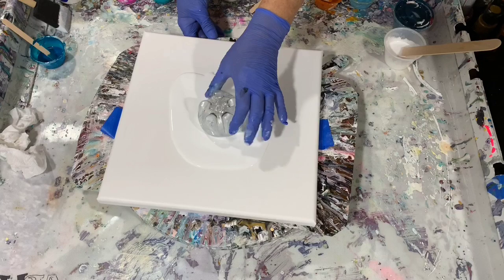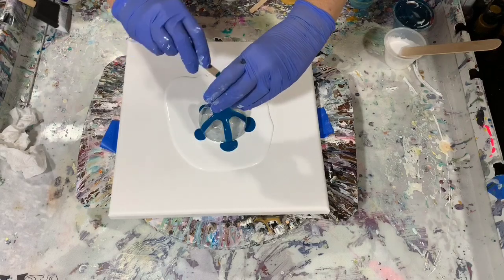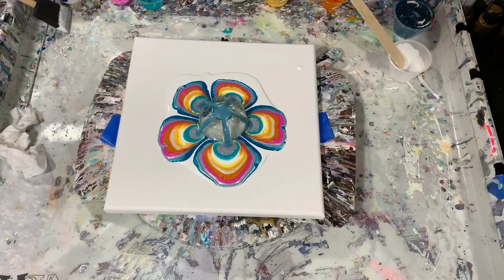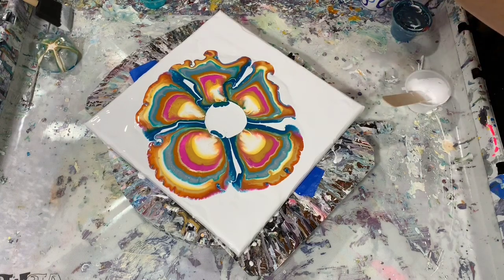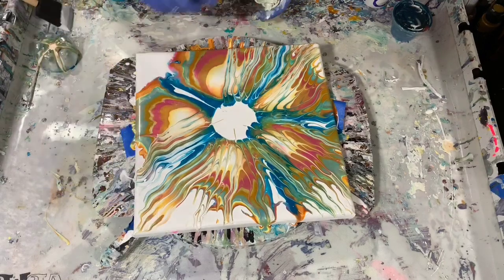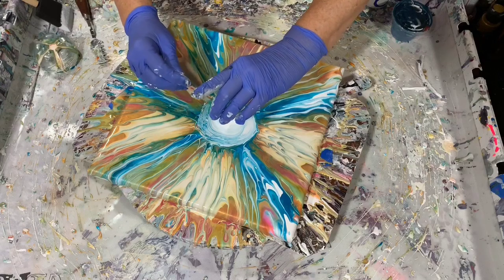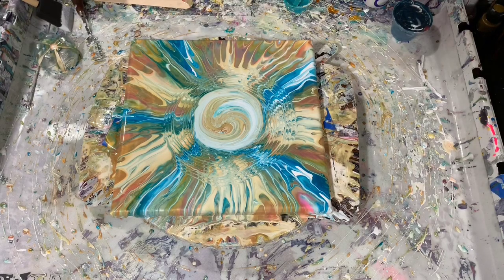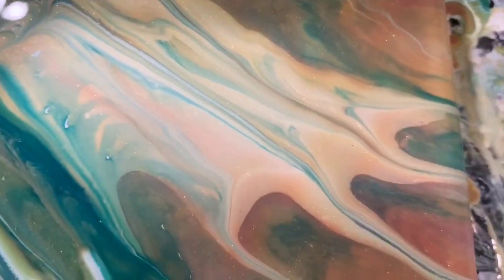(195) Bottle bottom pour, spin out, and new palette knives. Acrylic tutorial. Fluid artwork.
I did an acrylic bottle bottom pour and used the bloom technique layers and new palette knives to achieve the results on this 12 x 12" canvas. Shout out to Tammy Anderson of Tammy Anderson Art for sharing these new palette knives!

Material used: Base coat: Easy Care Ultra Premium house paint mixed with Floetrol and a squirt of GAC800.

Colors used: Golden iridescent silver, turquoise (Phthalo), interference violet. ColorShift blue flash. Primary elements: Yellow rose, ginger peach, jasmine, teal zircon. These colors were all mixed with 1 tablespoon of Vivid Enamel, 1 tablespoon of Triple Thick Polyurethane and thinned with Josanja  gloss varnish. About 1 scoop of element or 1 teaspoon of the paint was used for each color.

Topper:  3 parts Floetrol to 1 part Amsterdam white and 3 drops of mineral oil.

Materials used:

Link for palette knife set

All of our art can be purchased by contacting me at . Please check out our Etsy Shop for all of our beautiful paintings available.